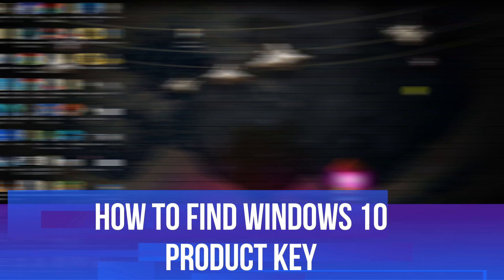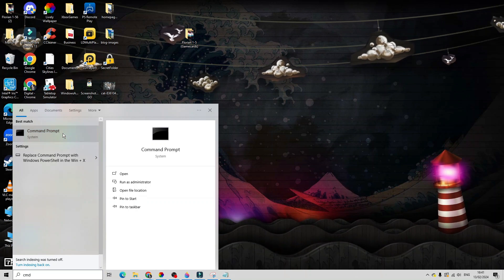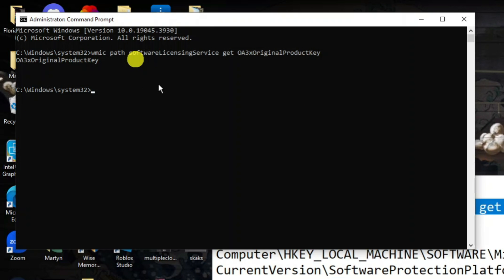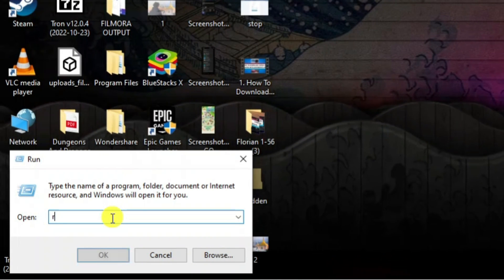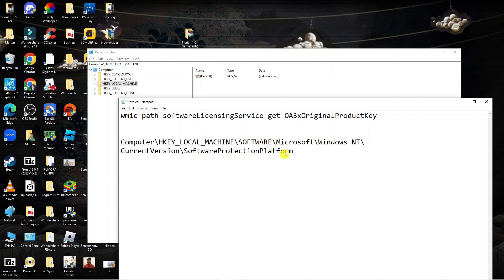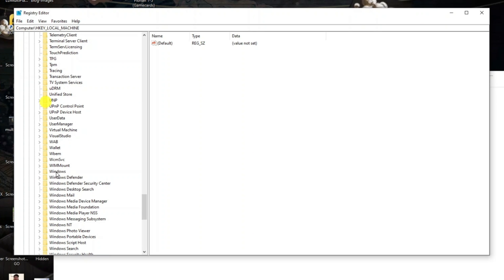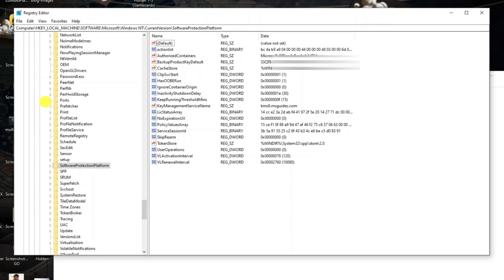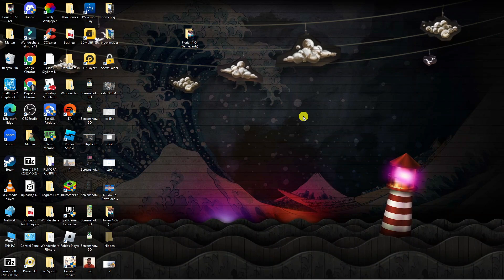How To Find Windows 10 Product Key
Discover how to find your Windows 10 product key effortlessly in this step-by-step tutorial. We'll walk you through two methods: using the Command Prompt and the Registry Editor.

Watch now and never worry about losing your Windows 10 product key again!

Computer\HKEY_LOCAL_MACHINE\SOFTWARE\Microsoft\Windows NT\
CurrentVersion\SoftwareProtectionPlatform

 ✨Recommended VPN: ✨

Thanks!